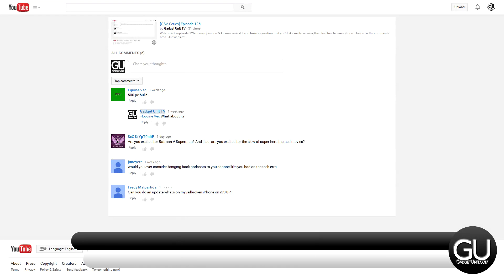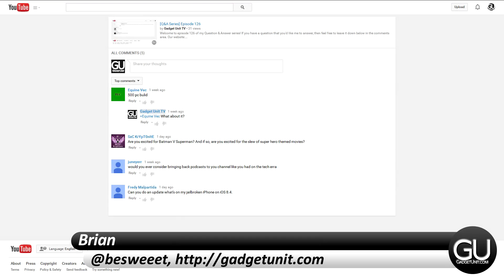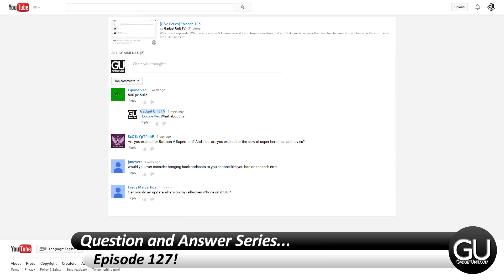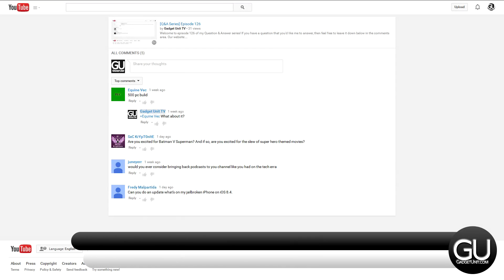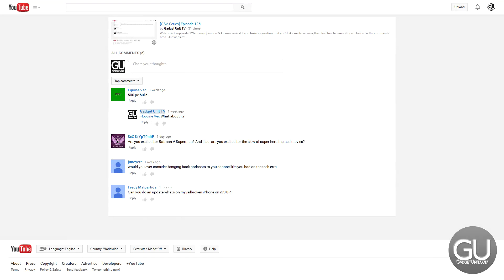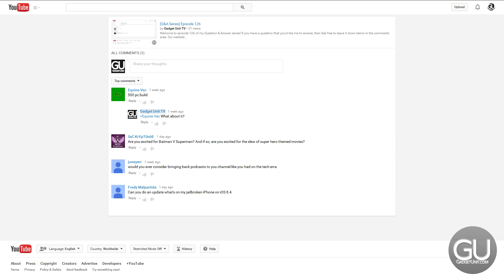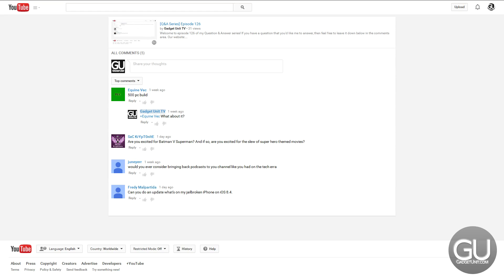[Q&A Series] Episode 127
Welcome to episode 127 of my Question & Answer series!